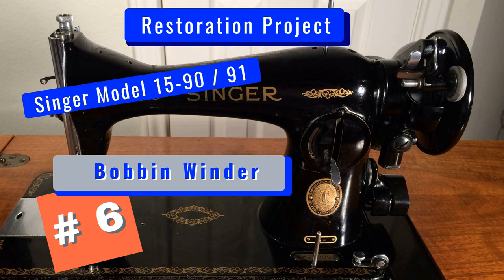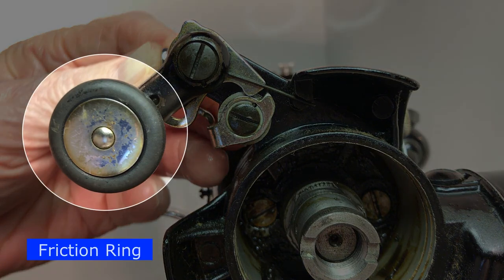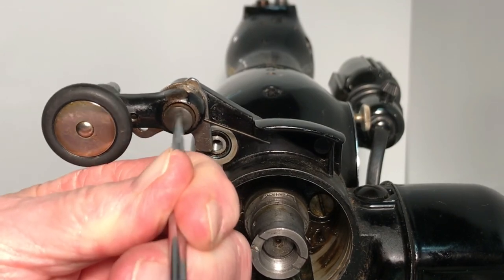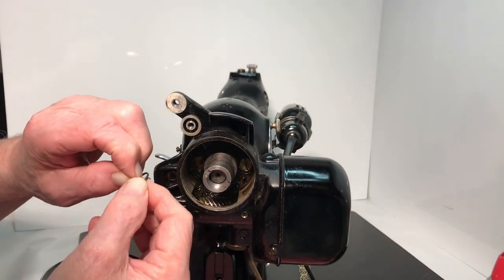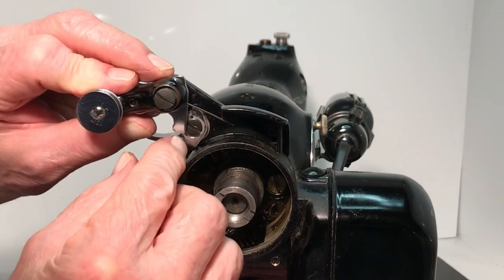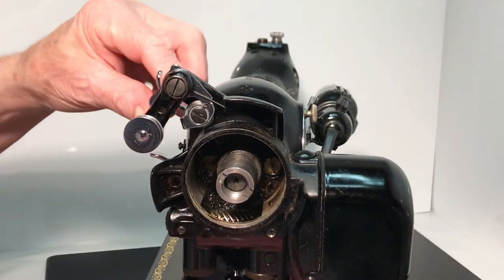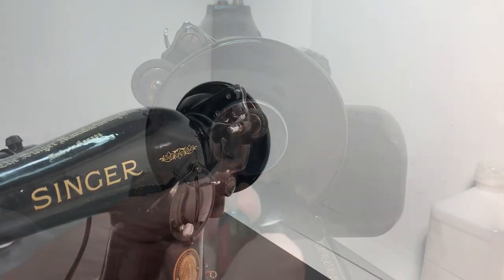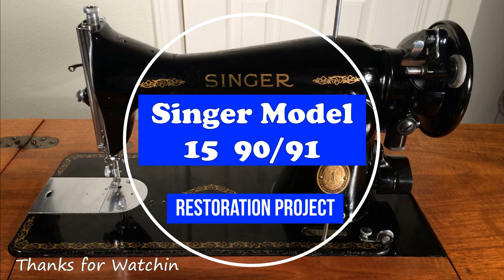The Bobbin Winder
Hello, and thank you for tuning in to our series, Restoration of a Vintage Singer Sewing Machine Model 15.
This is the  Sixth Video and a 10 part series entitled, The Bobbin Winder!
If this is your first visit to the Channel we encourage you to view all videos in the series!
We are also producing a series Entitled! How Too! Information in Five Minutes or less!
Our first is The Thread Tensioner! Check it out!